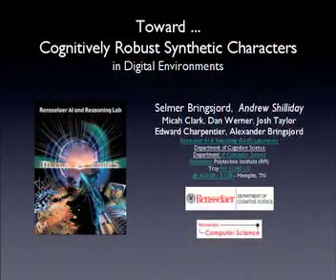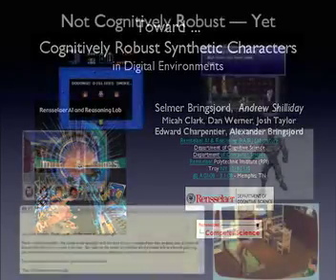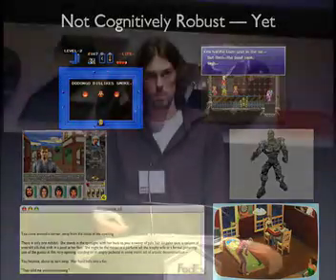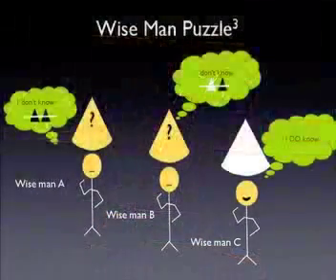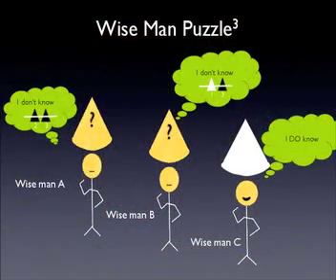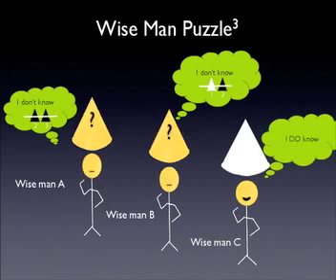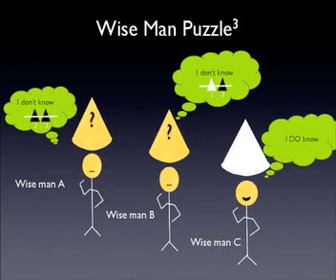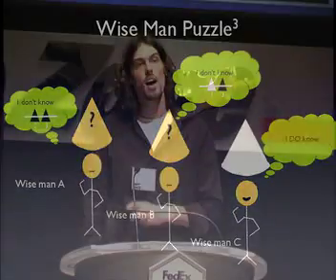Toward Cognitively Robust Synthetic Characters in Digital Environments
Andrew Shilliday presents at the AGI-08 Conference on a paper by the speaker, Selmer Bringsjord, Micah Clark, Dan Werner, Joshua Taylor, Alexander Bringsjord, Ed Charpentier. With respect to genuine cognitive faculties, present synthetic characters inhabiting online virtual worlds are, to say the least, completely impaired. Current
methods aimed at the creation of “immersive” virtual worlds only avatars and NPCs the illusion of mentality and, as such, will ultimately fail. Like behaviorism, this doomed approach focuses only on the inputs and outputs of virtual characters and ignores the rich mental structures that are essential for any truly realistic social
environment. While this “deceptive” tactic may be suitable so long as a human is in the driver’s seat compensating for the mental deﬁcit, truly convincing autonomous synthetic characters must possess genuine mental states, which can only result from a formal theory of mind. The authors report here on their attempt to invent part of such a theory, one that will enable artiﬁcial agents to have and reason about the beliefs of others, resulting in characters that can predict and manipulate the behavior of even human players. Furthermore, they present the “embodiment” of their recent successes: Eddie, a four year old child in Second Life who can reason about his own beliefs to draw conclusions in a manner that matches human children his age.

AGI-08
camera, editing: Jeriaska